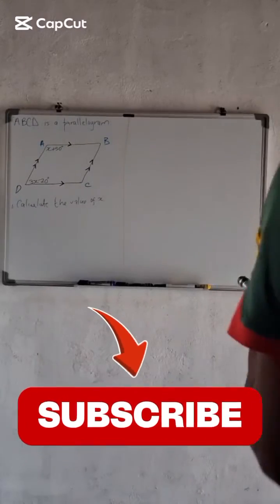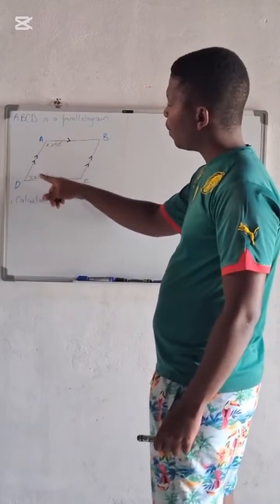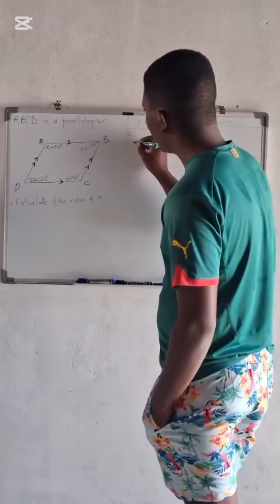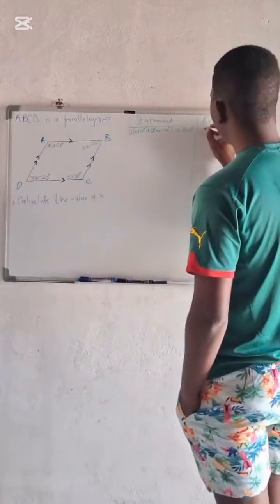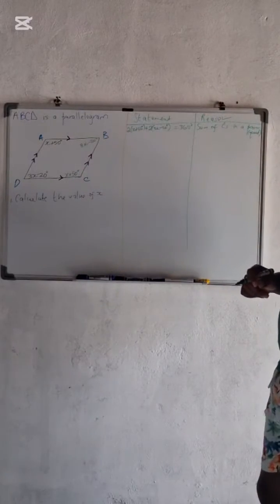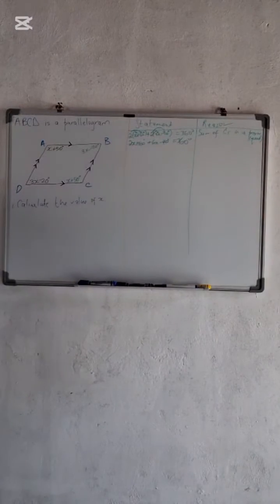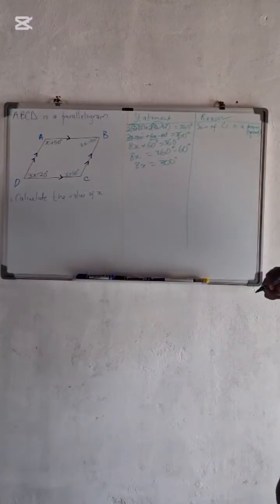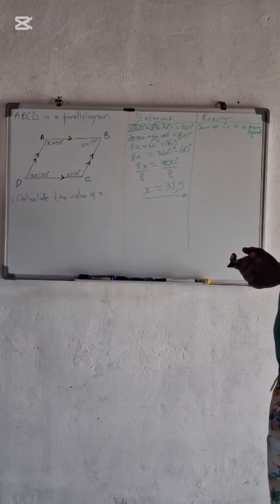Grade 9 Geometry of 2D Shapes Revision